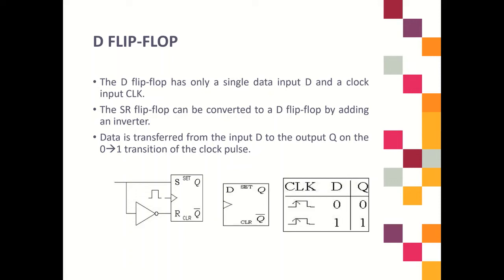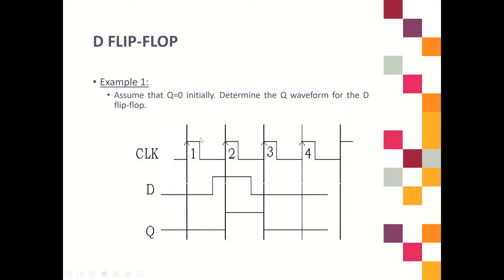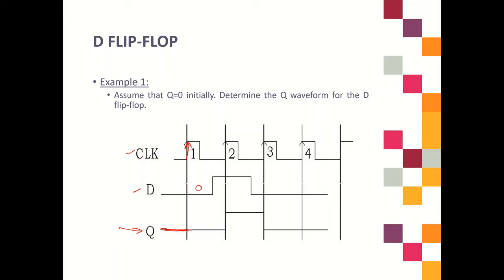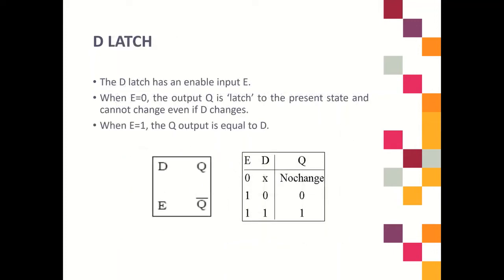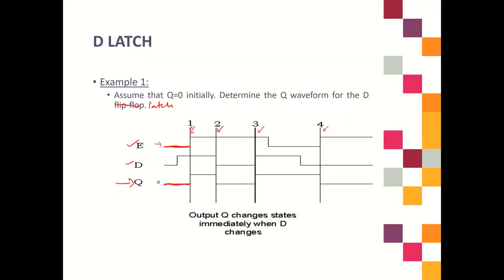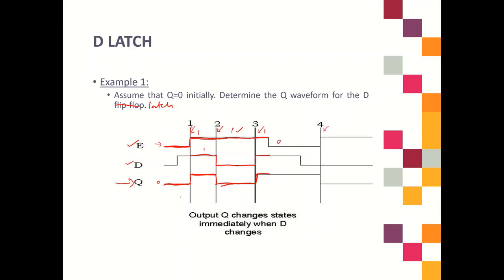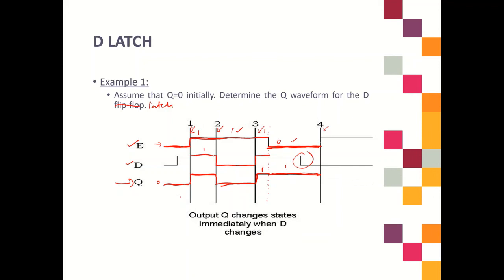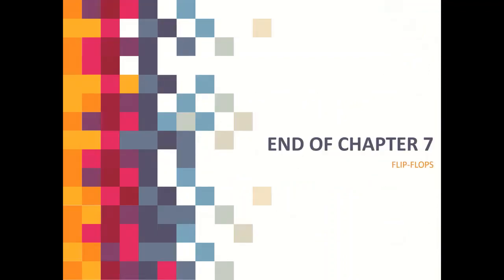3) D Flip-Flop and D Latch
Chapter 7: Flip-Flops